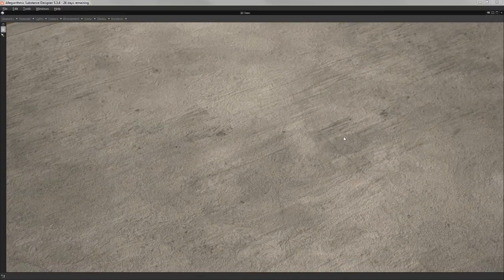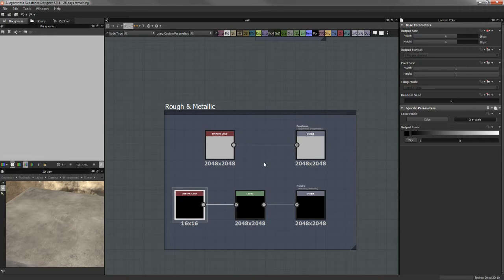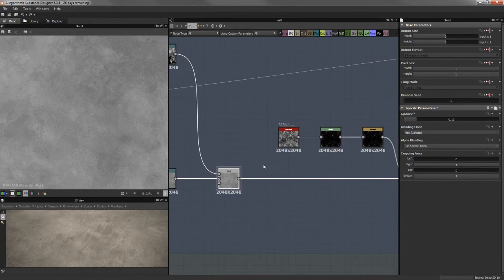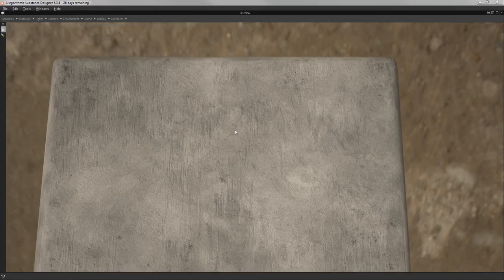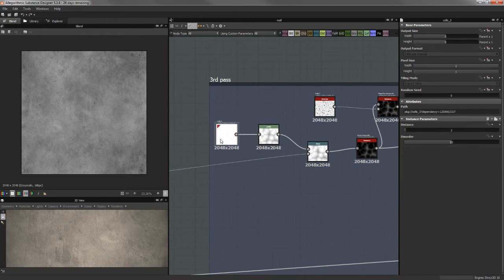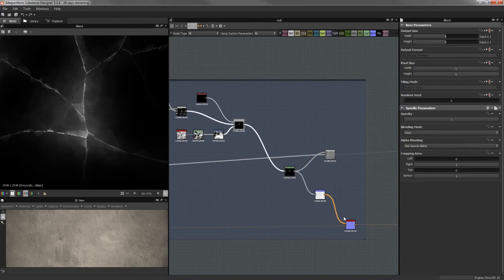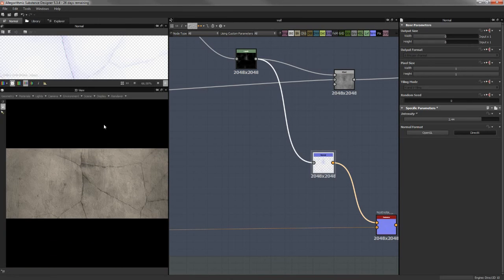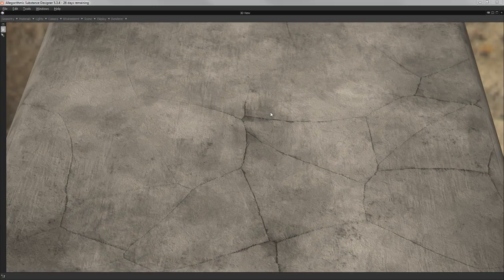Concrete - Substance Designer Material Breakdown